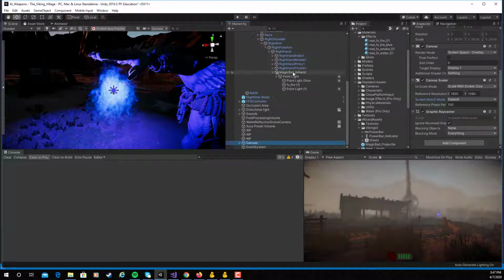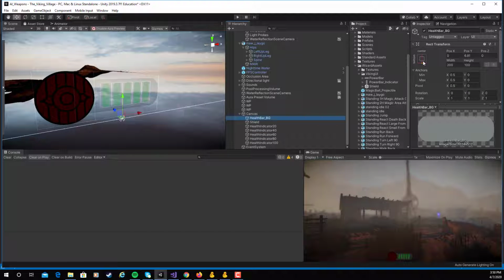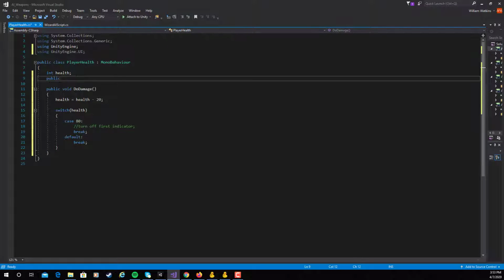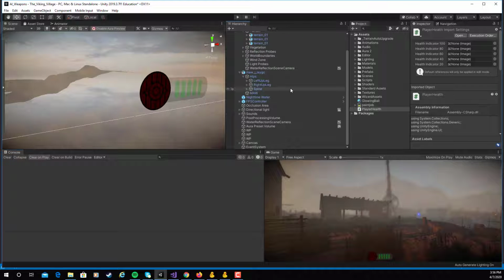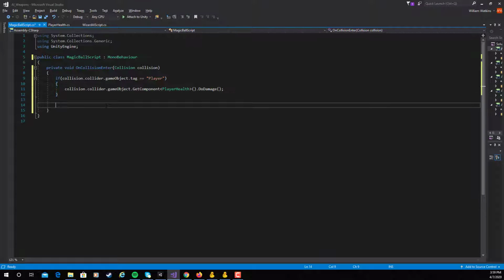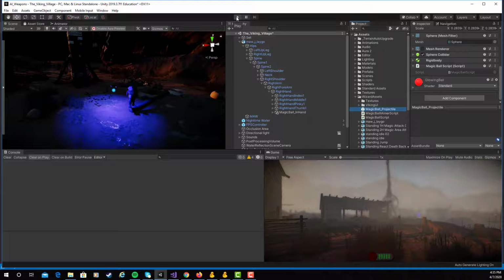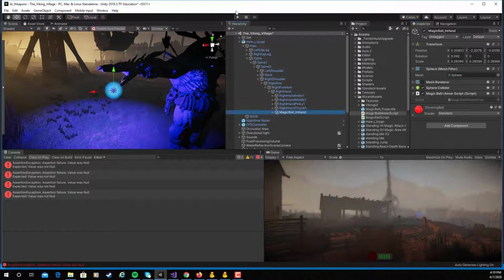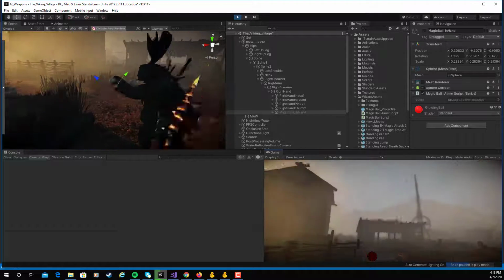Unity AI (NavMesh) Part 07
AI Health Systems.